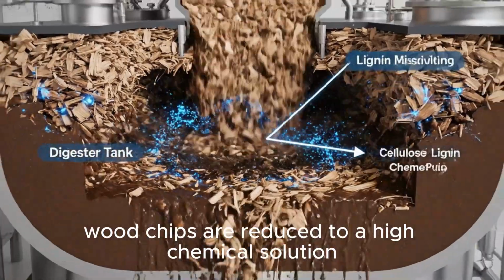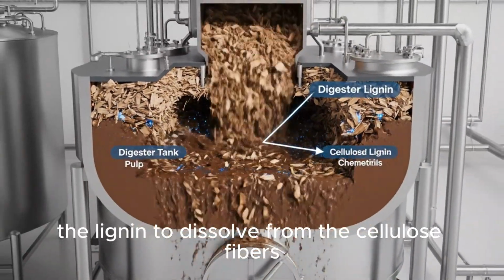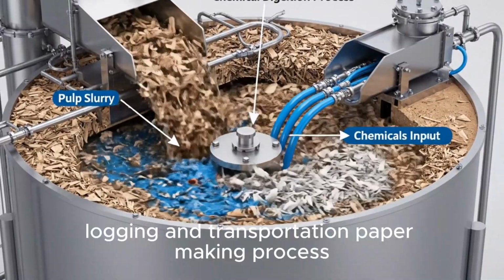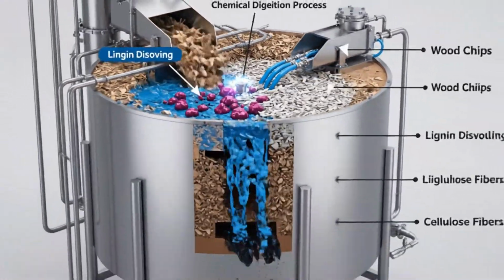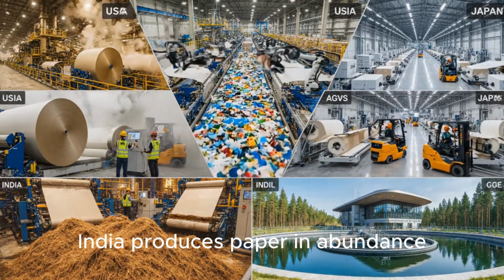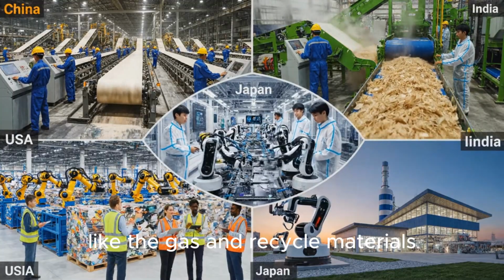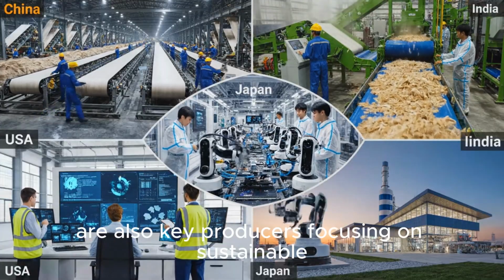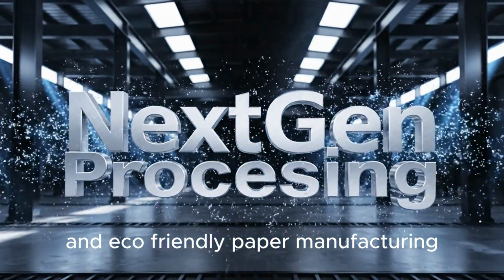Inside Factory: How Paper Is Made? | Complete Paper Manufacturing Process Step by Step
Paper is one of the most important products used in our daily life, but have you ever wondered how paper is made? In this video, NextGen Processing takes you inside a modern paper factory to explain the complete paper manufacturing process step by step.

We cover everything from raw materials like wood and recycled paper to pulping, bleaching, paper machine working, pressing, drying, and finishing. You will also learn how paper is recycled and how modern paper mills protect the environment.

This video is perfect for students, engineers, factory process lovers, and anyone curious about industrial manufacturing processes.

📌 Watch till the end to fully understand the paper making process from tree to finished paper.